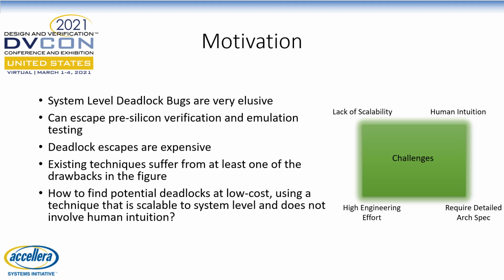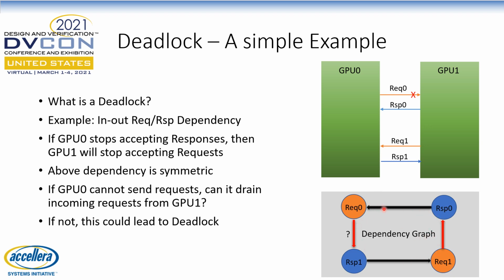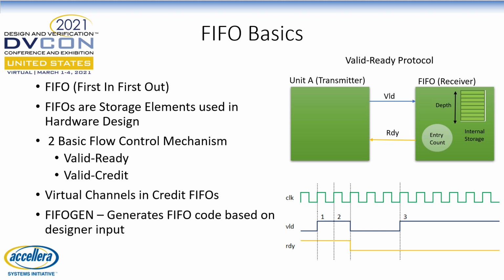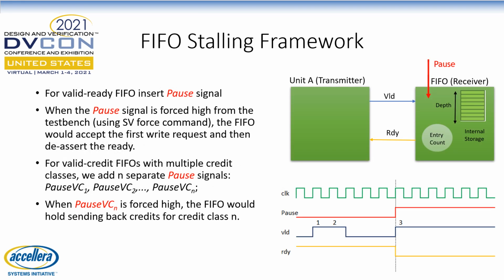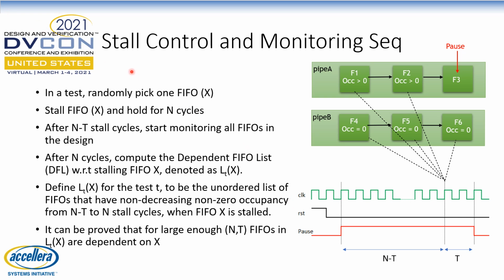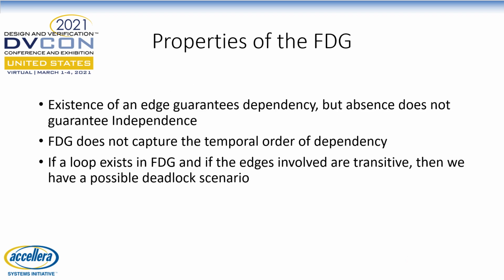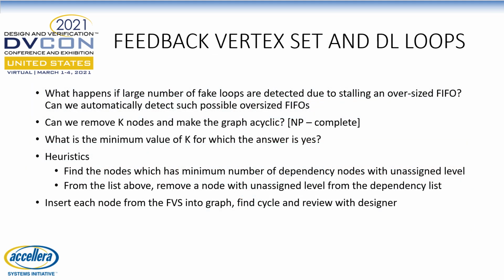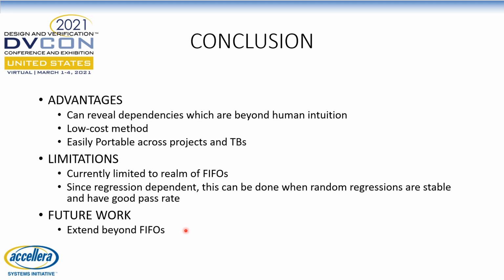Mechanism to Generate FIFO VC Dependency Graph and its Application to System Level Deadlock Verif.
System-level deadlock (DL) bugs are extremely elusive. Formal methods cannot be applied at system level, due to exponential complexity. Directed random testing though effective, require prior intuition of where the DL loops could be present. In most cases, those intuitions come from bug escapes in prior projects. In this presentation, we present a method of finding DL loops in the design using a framework that learns dependencies across FIFOs and captures them in a FIFO Dependency Graph (FDG).

By:
Debarshi Chatterjee, , NVIDIA
Chad Parsons, , NVIDIA
Siddhanth Dhodhi, NVIDIA